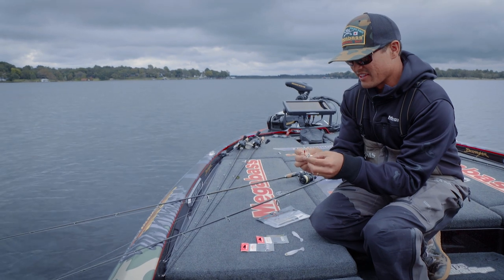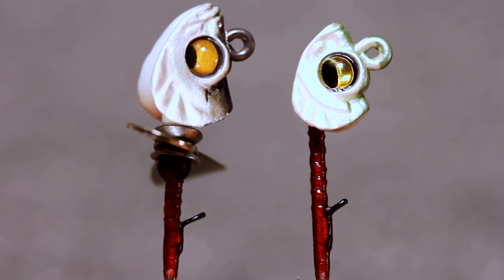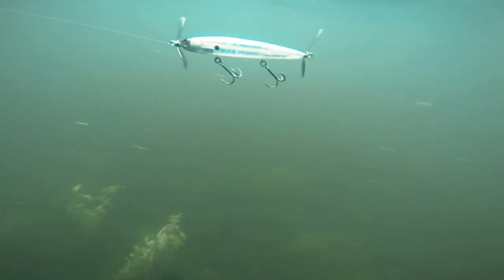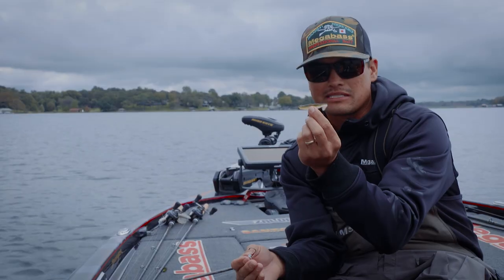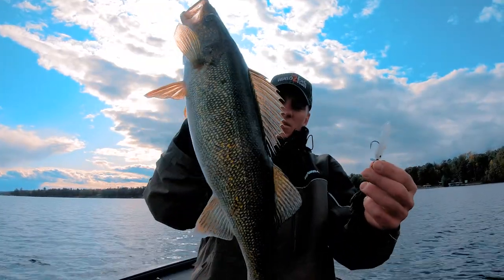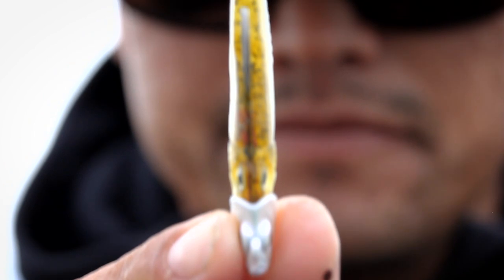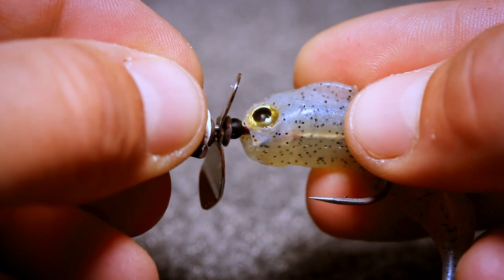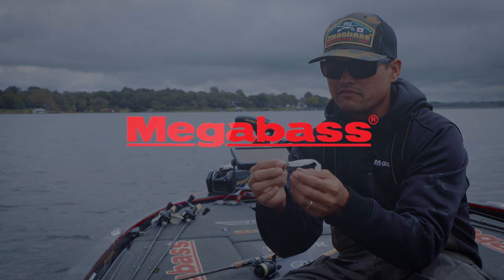Finesse Jigheads: Rigging & Proper Technique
Learn the intricacies of how to fish both the Megabass Okashira Screwhead and Okashira head with Chris Zaldain.

- Updated details on the newer head such as Megaslide fluorine-coated hook and hand wrapped keeper.
-Trailer selection. Differences between the Spark Shad and The Hazedong Shad and when to use each.
-Correct rigging methods, as well as how to fish the Megabass Okashira Screwhead.
- Which types of fisheries to utilize this finesse swimbait method.